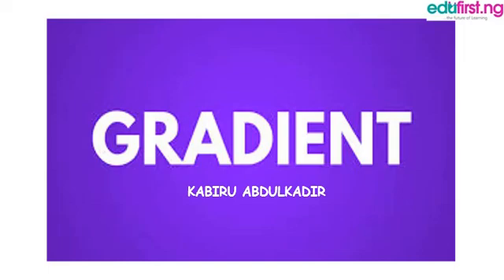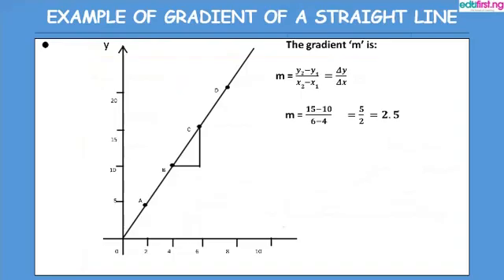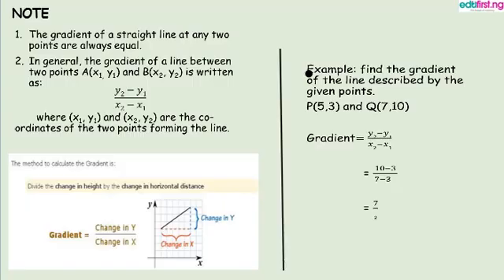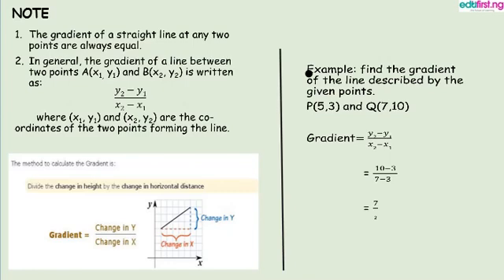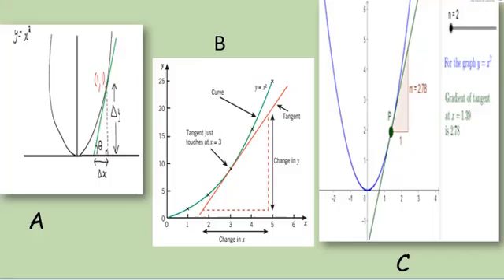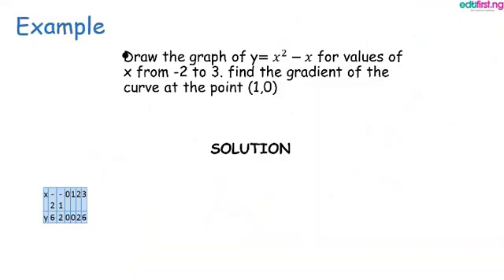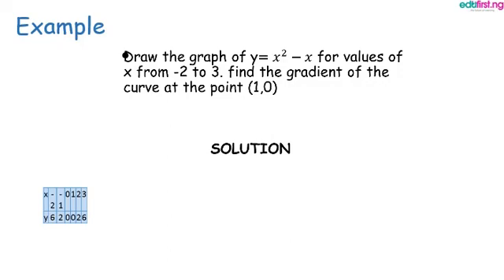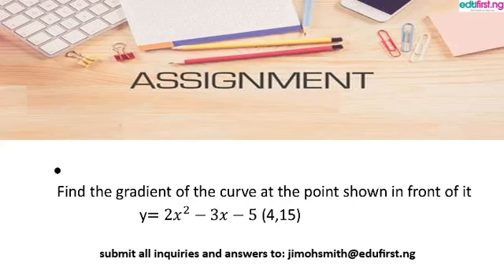Gradient of a straight line | Mathematics| SS2| 2nd term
The gradient of a straight line is the rate at which the line rises (or falls) vertically for every unit across to the right, while the gradient of a curve at a given point is the gradient of a tangent at that point.